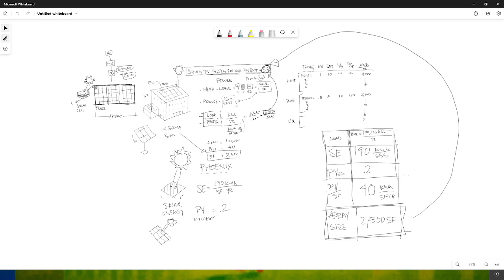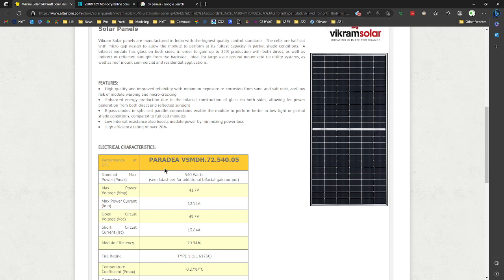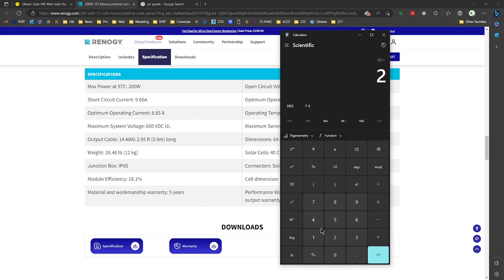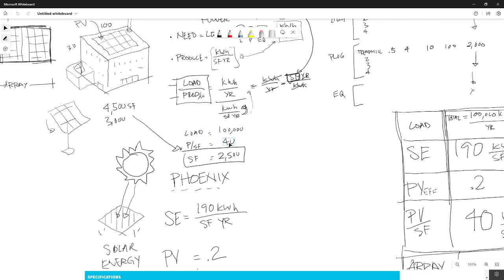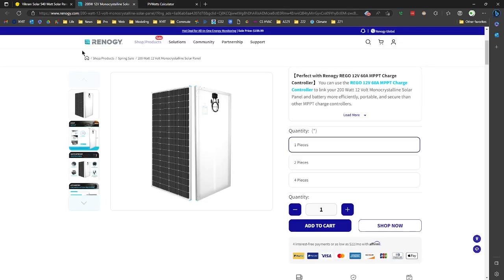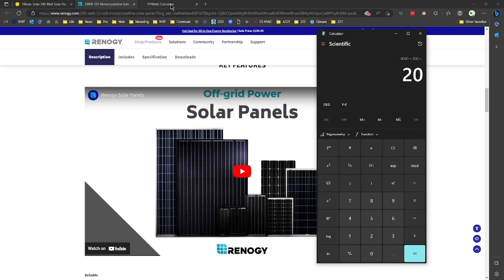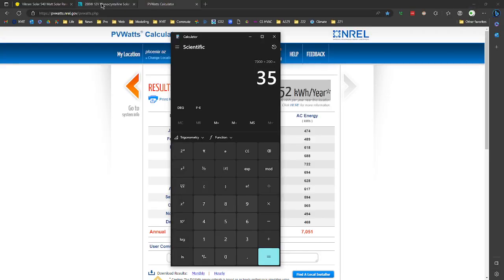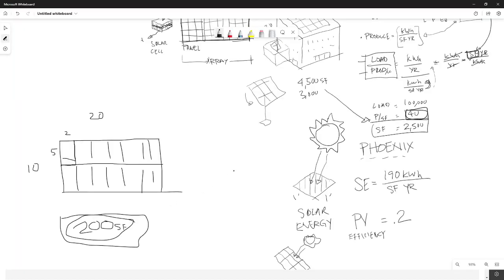23s.A325. Using PV Watts App